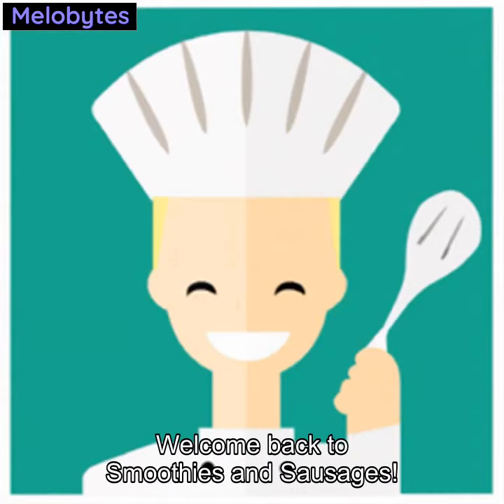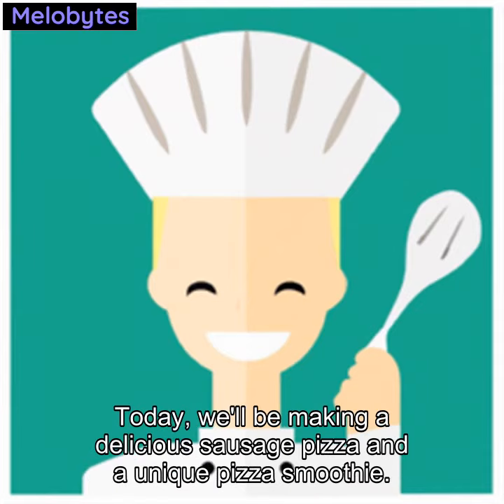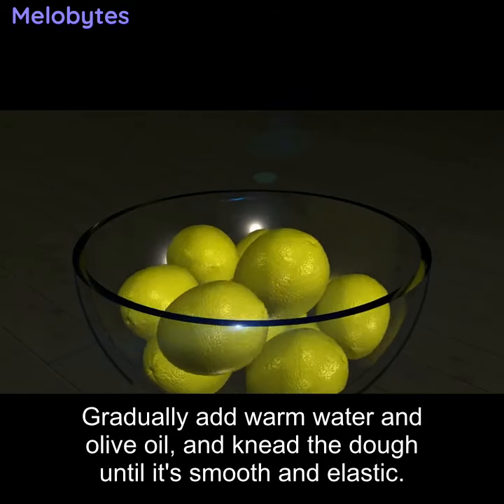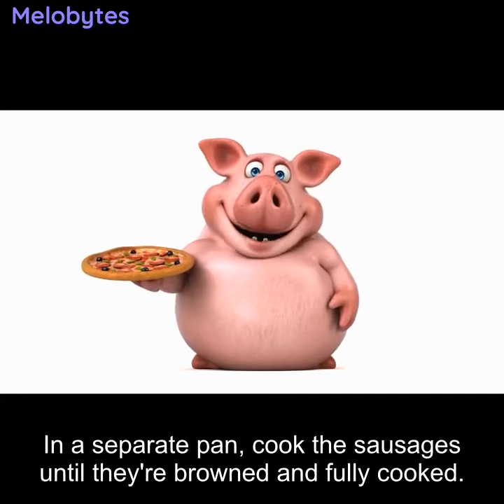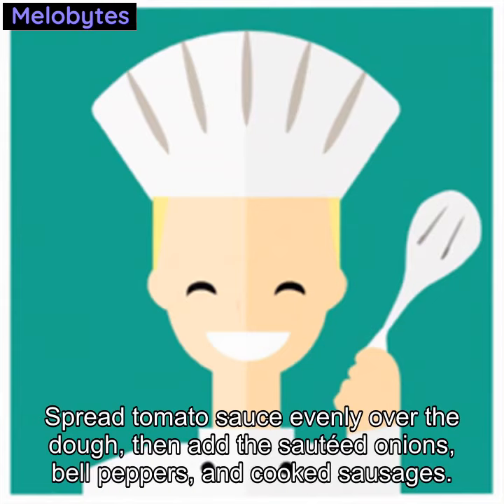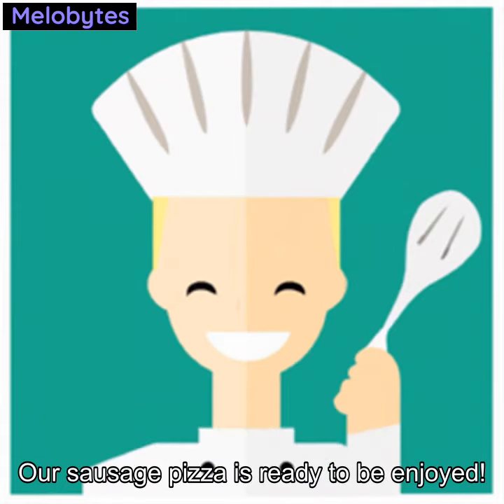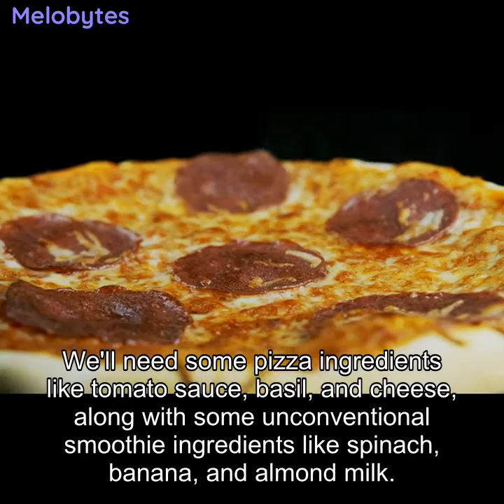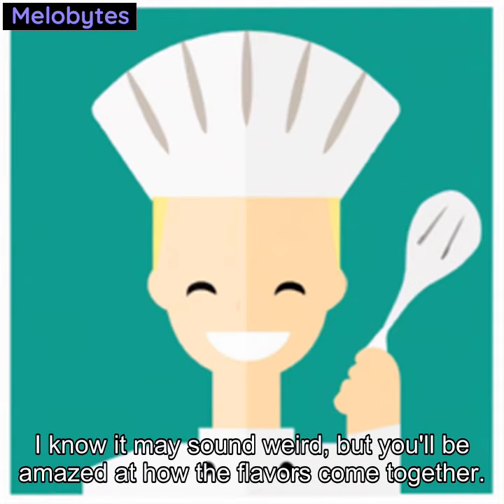AI Stories Smoothies and Sausages episode 9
Cooking sausages and blending smoothies with Pini Pacini.
Veggies and Sausages is a cooking show made with Melobytes.
Veggies and Sausages Season 6